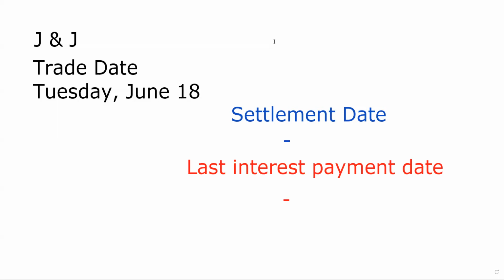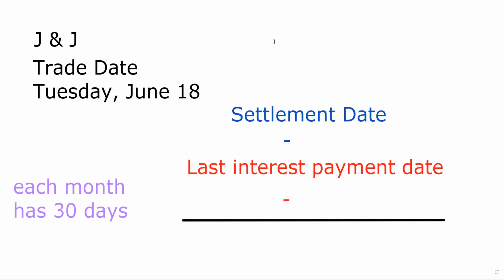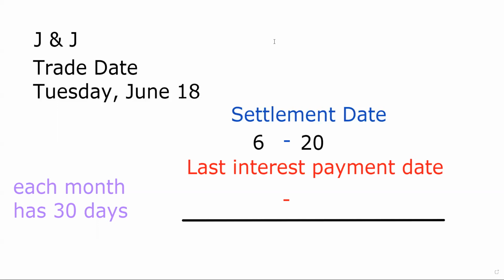Series 7 Exam Prep - Shortcut to Calculating Number of Days of Accrued Interest - By Request